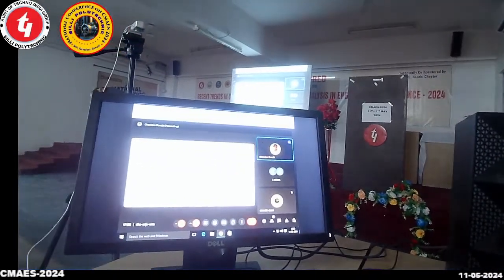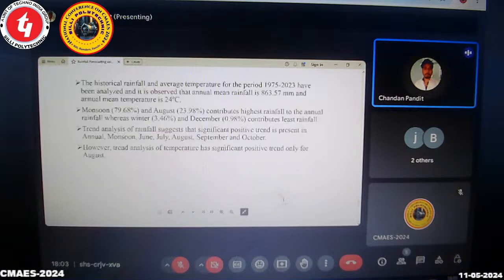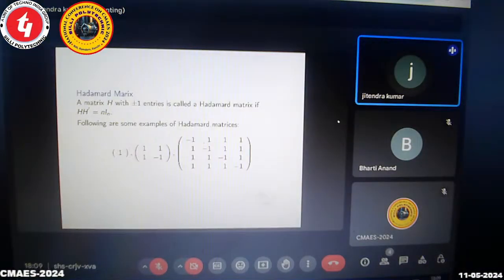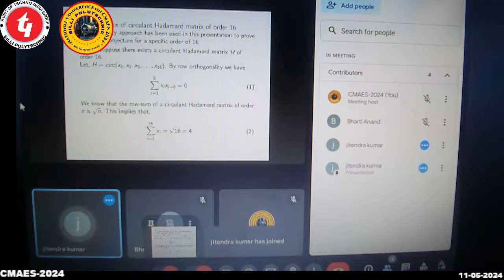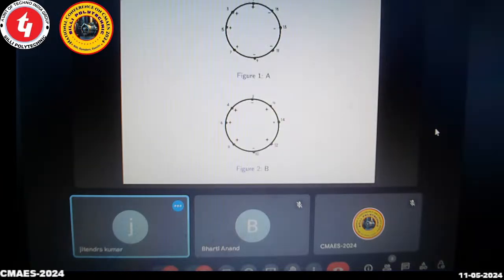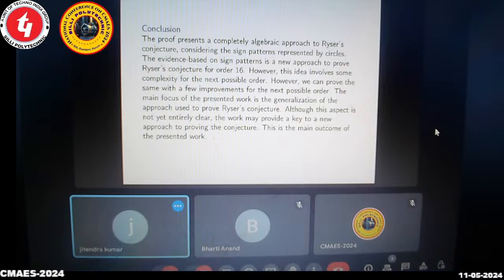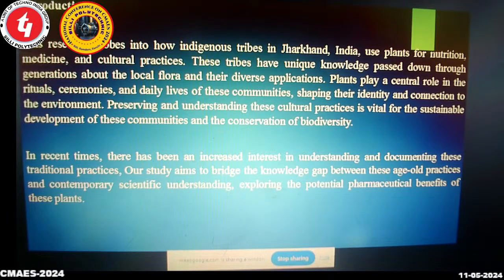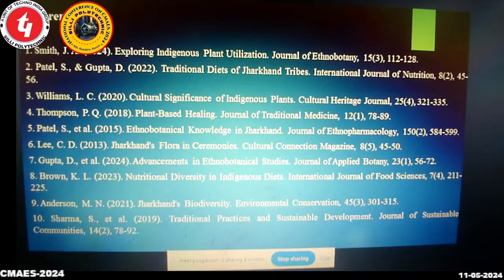CMAES 2024 PART 3